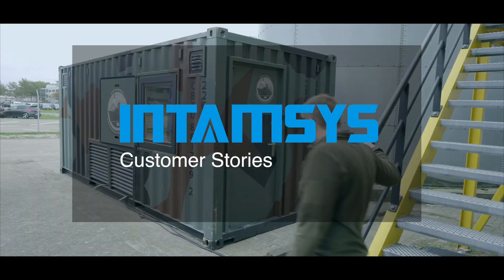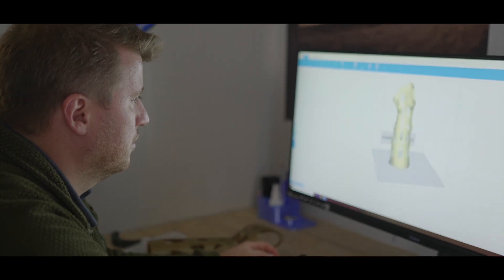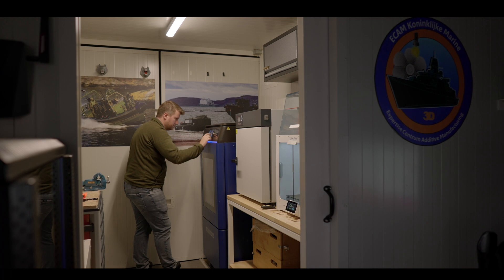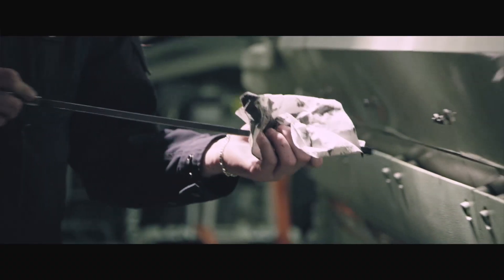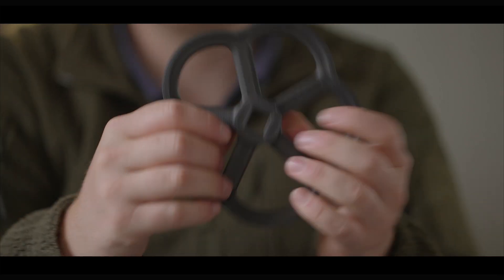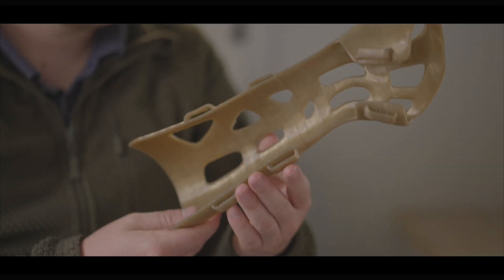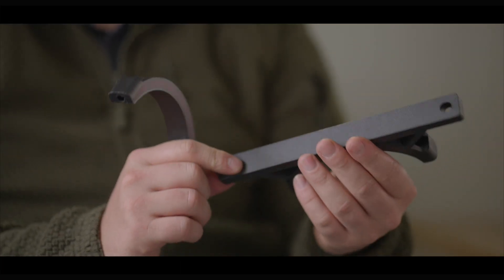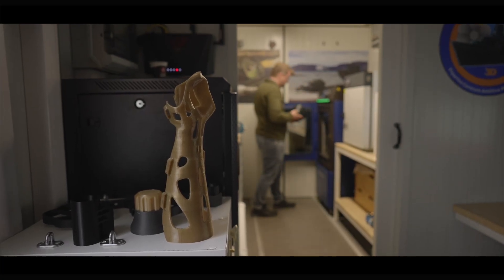How 3D printing optimizes the production of printed parts & logistics of the Royal Netherlands Navy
The use of 3D printing technology is not new to the Royal Netherlands Navy, that is what makes them experts on the topic.

Discover some examples of customer's applications using INTAMSYS 3d printers. Learn why the printers are being transported inside their AM container to military exercise sites to print multiple end-use parts and spare parts.

The use of INTAMSYS 3d printers enables them to 3d print out of plastic filaments (from low engineering grade to high-performance grade).
It comes with no say that plastics with fire-, UV-, high temperature- and chemical- resistance, as well as high strength-to-weight and impact resistance ratio (among other characteristics) are key to the Navy. The FUNMAT PRO 410 can print materials from ABS, ASA, PC all the way to PEEK, PEEK-CF, PEI, etc. materials that can replace metal parts.
The printer is also an open system, allowing the Navy to get their supplies from anywhere in the world at any time.